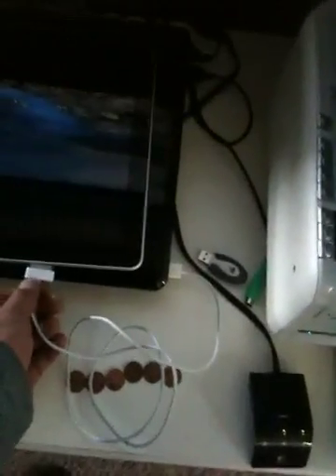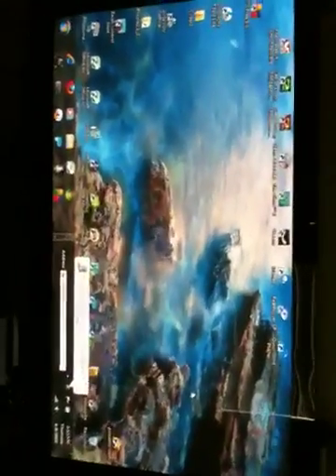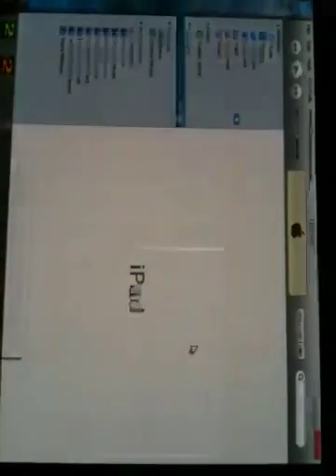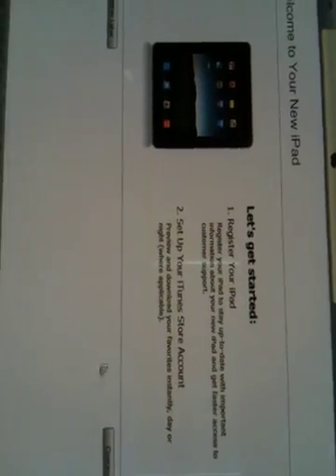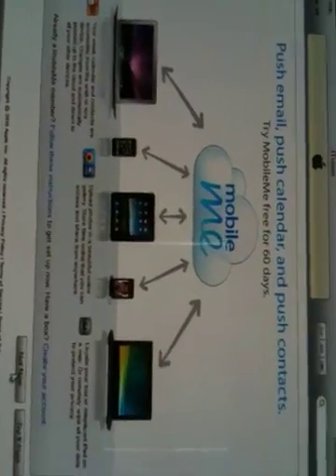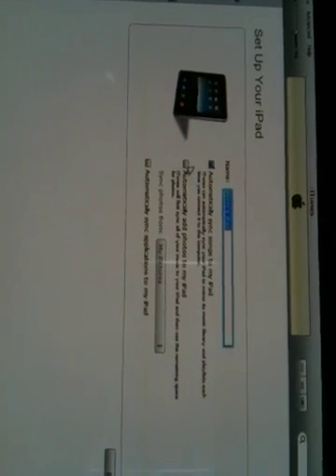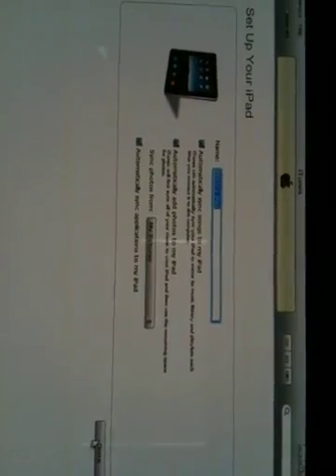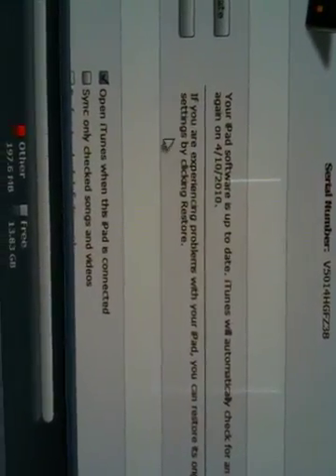How to sync ipad for the first time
In this video I will show the first time set up for the ipad.